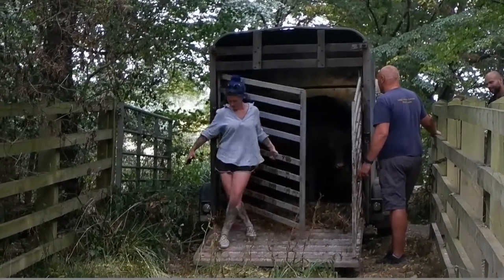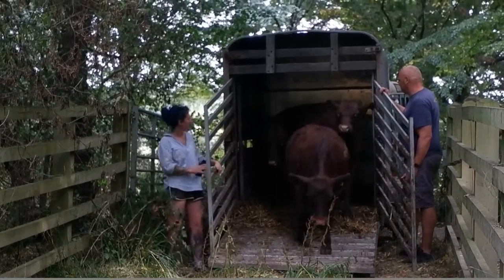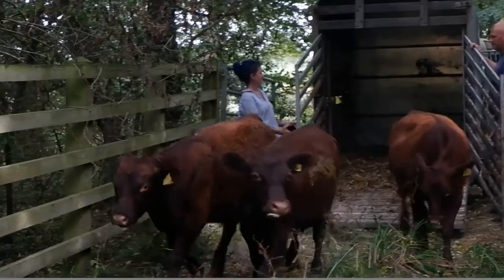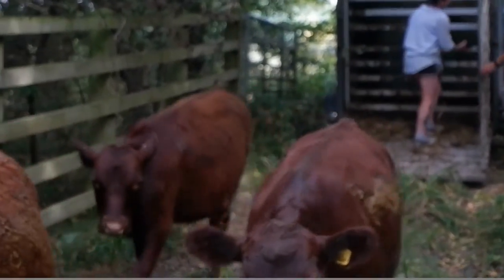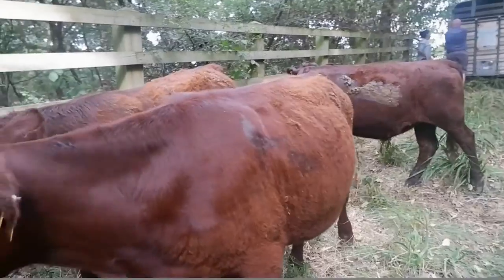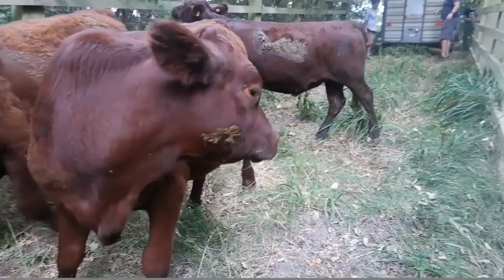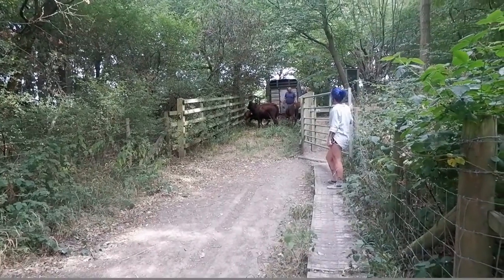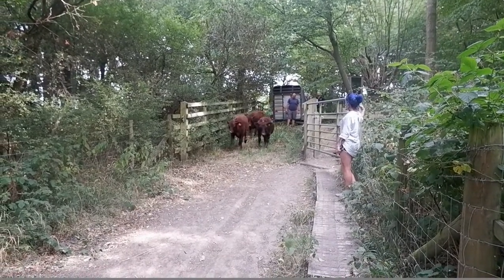Cattle Grazing Conservation Short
It's that time of year again! Yes, we have cattle and sheep at some of our reserves. We've written a blog which explains what their grazing does for the ecology of our reserves and how you can make sure you stay safe while visiting us. In the meantime, enjoy watching their recent release at Danesmead Nature Reserve in Broxbourne.

We hope you enjoy their presence as much as we do.